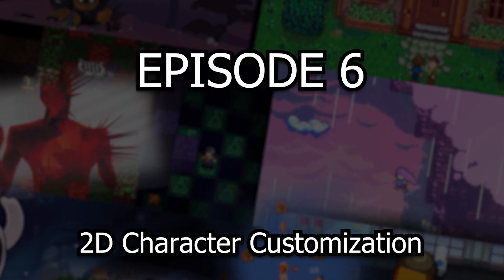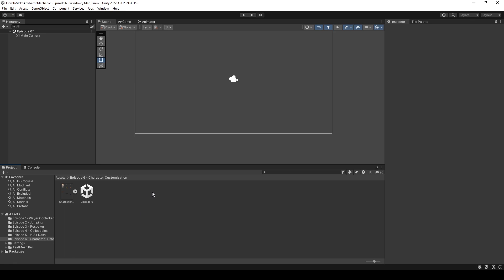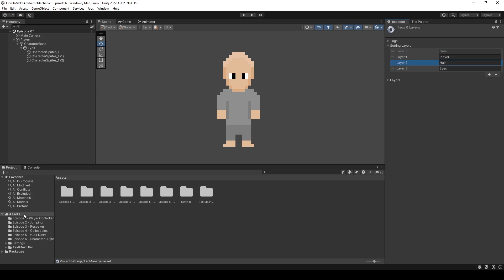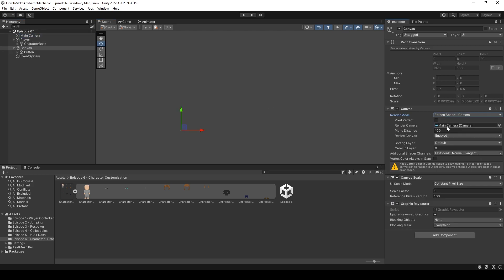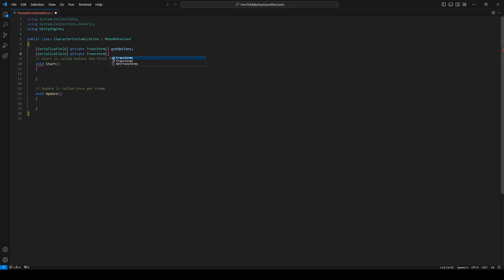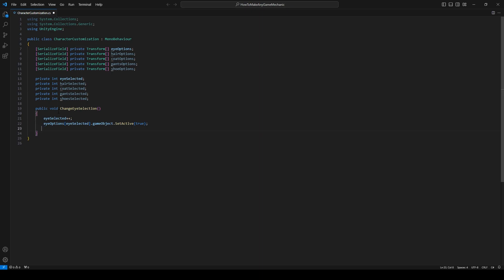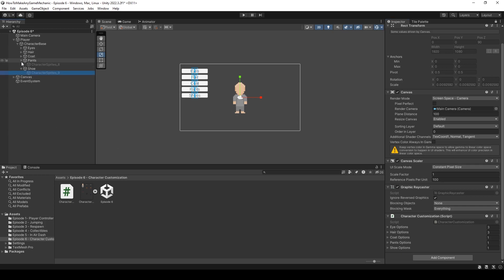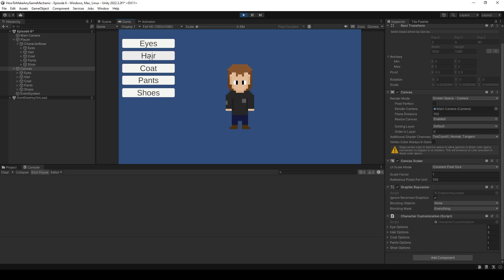How To Make Any Game Mechanic - Episode 6 - Character Customization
Welcome to the How To Make Any Game Mechanic Series. In this series, I take you step by step, to create viewer suggested game mechanics. If you have an idea for a future video, leave it in the comments bellow!

Timestamps
0:00​ Introduction
0:05 Selecting A Suggestion
1:02 Sprite Setup
6:33 UI
8:05 Code
15:44 Outro